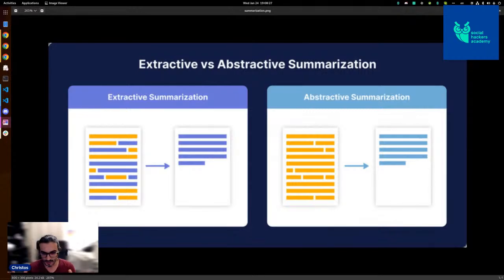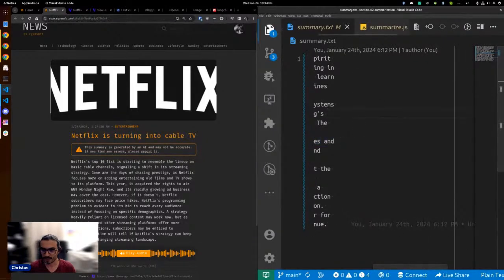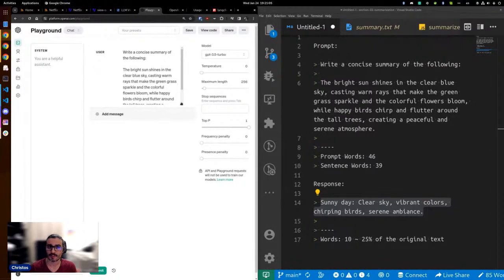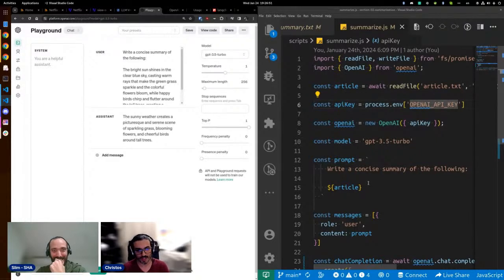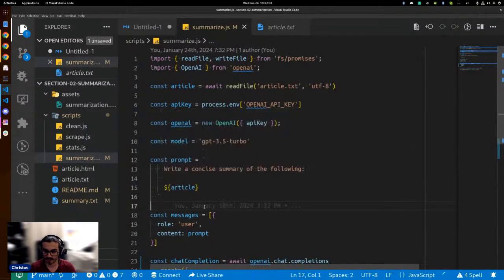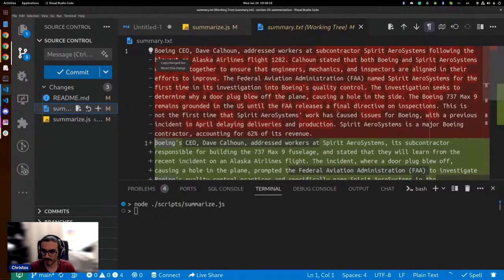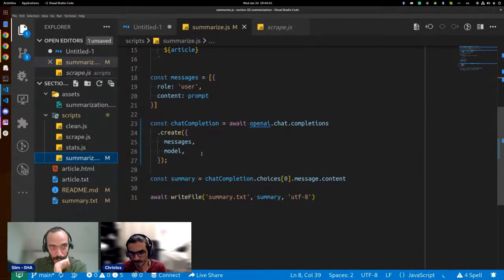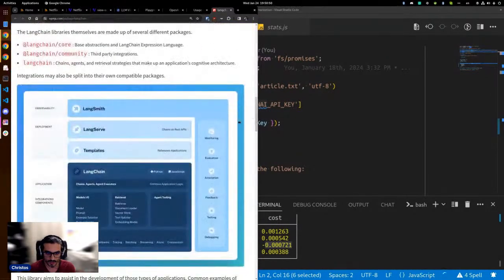Series: Building a Full Stack News Aggregator App | Ep. 2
Episode 2 of the series Building a Full Stack News Aggregator App will happen next Wednesday (24.01.24) at 19:00 Athens Time with our guest speaker: Christos Georgiou

In our upcoming session, we will further advance the development of our comprehensive full-stack application. Our immediate objective is the generation of succinct summaries for the articles previously extracted through web scraping. Employing cutting-edge technologies such as Artificial Intelligence (AI), we aim to enhance the efficiency and sophistication of our application.

Don't forget to register!